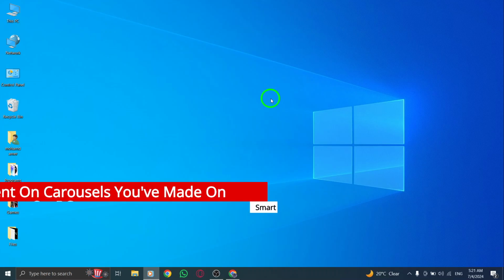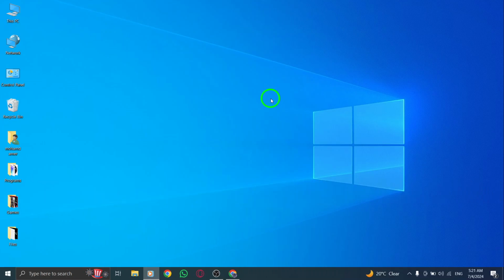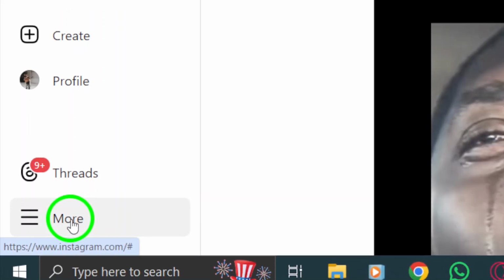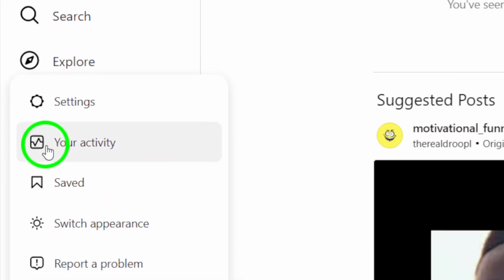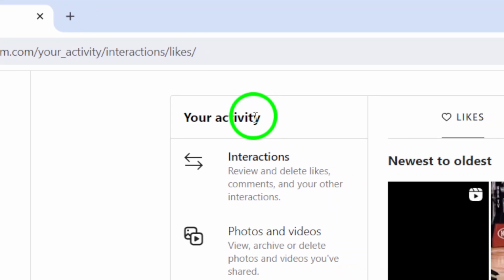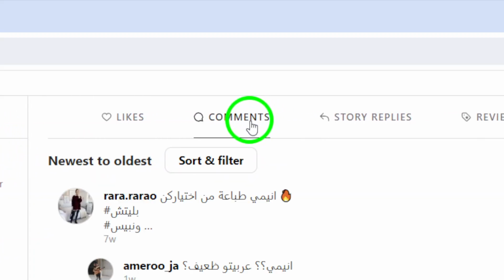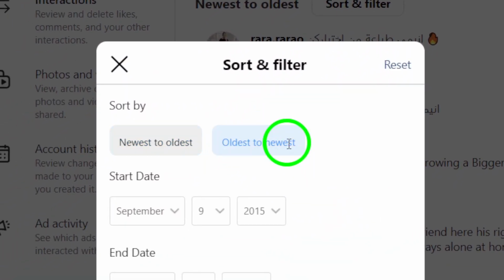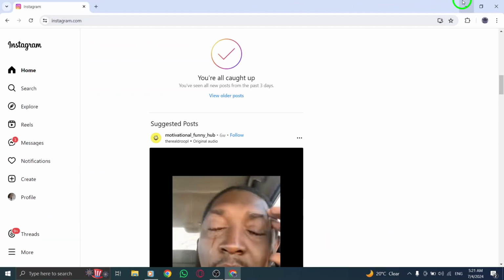How To View An Old Comment On Carousels You've Made On Instagram On PC (New Update)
Learn how to easily view old comments on carousels you've made on Instagram on your PC with the new update. Follow these simple steps:

1. Open your Instagram account.
2. Click on the more icon or three dots at the bottom left corner.
3. Select Your Activity.
4. Navigate to the Interactions or Comments section and use the Sort and Filter option to choose Oldest to Newest.

Now you can easily keep track of all your previous comments on carousels. Happy scrolling. Instagram Carousel NewUpdate.